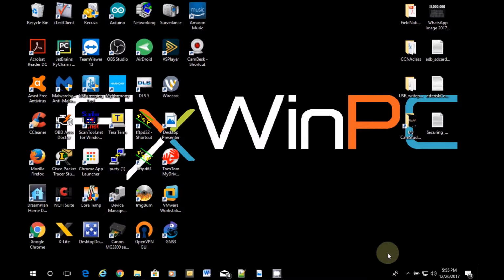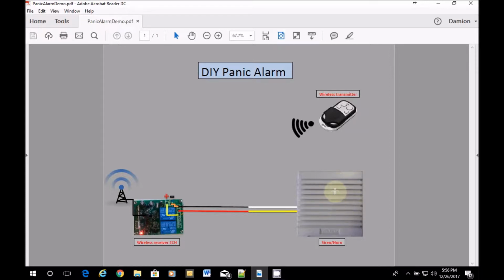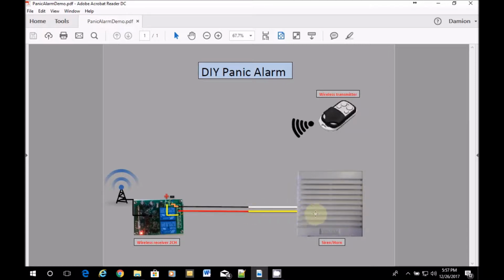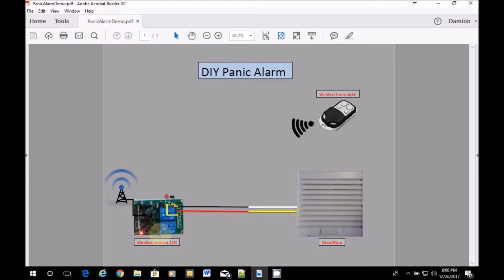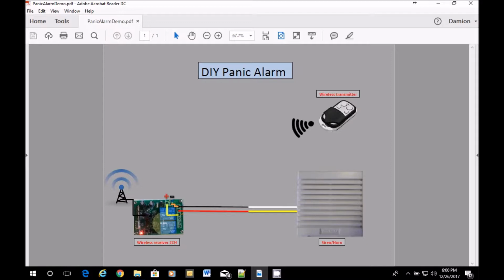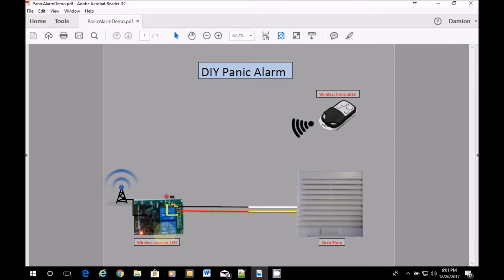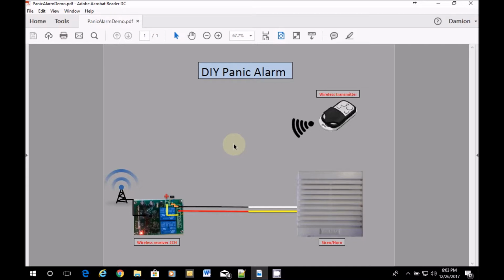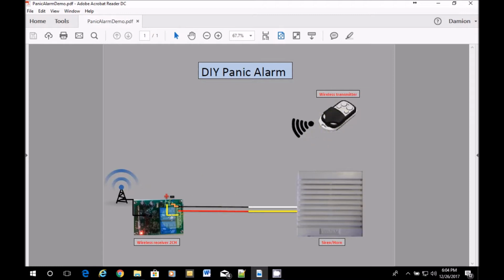Panic Alarm Setup: DIY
As the name suggests it is used to make an 'alarm' or noise so as to attract attention to an event or location.
In this video we will demonstrate a simple setup using a wireless receiver, remote transmitter and siren.